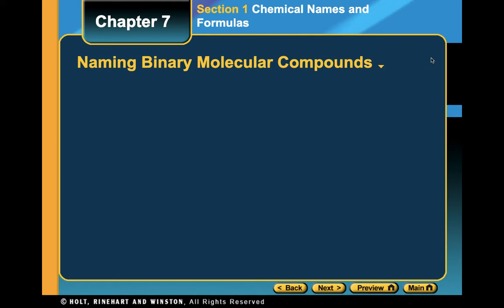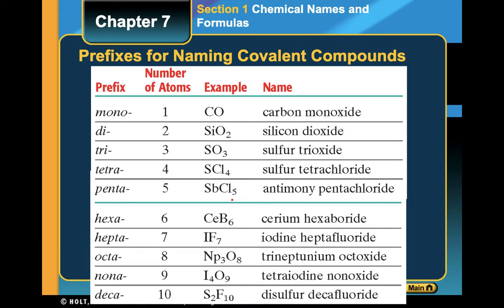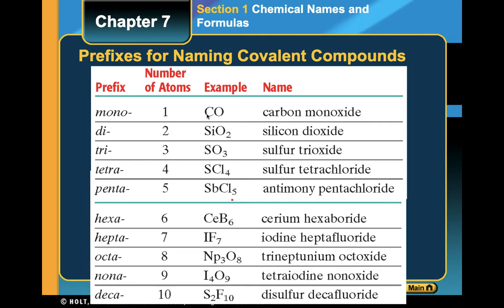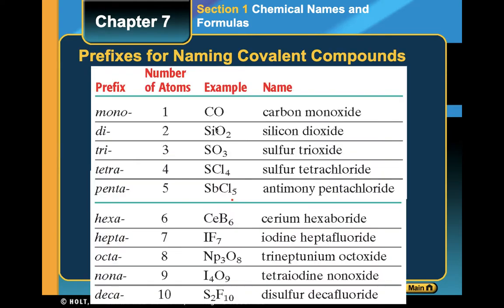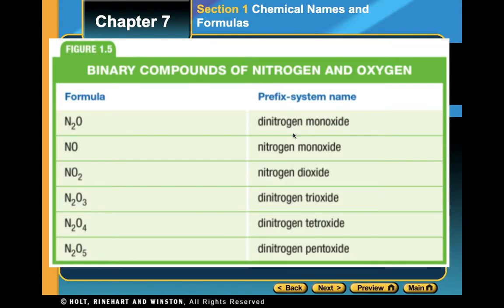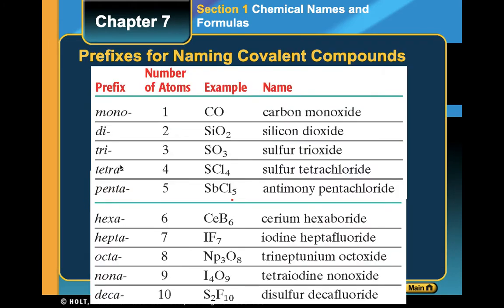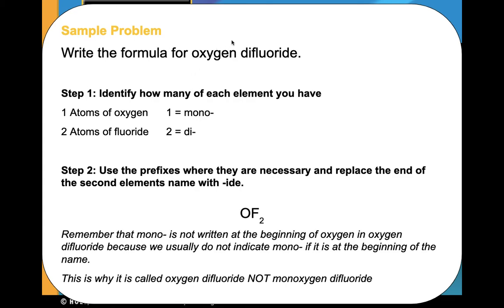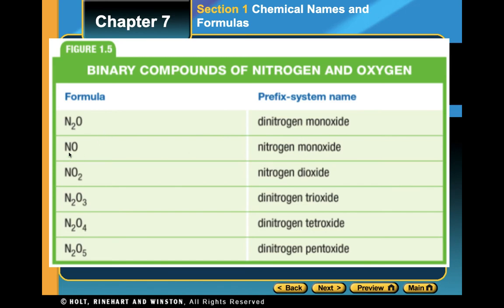Grade 10 Chemistry: Day 6 Lesson 7.1